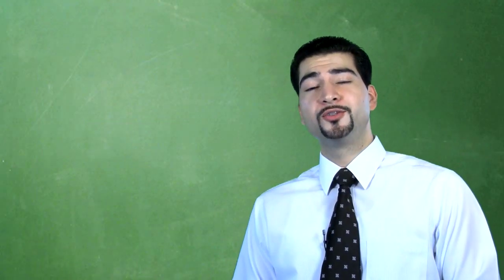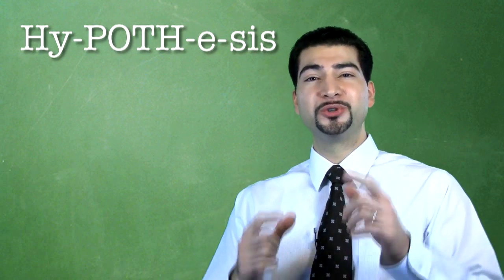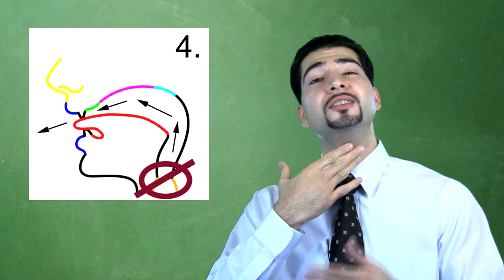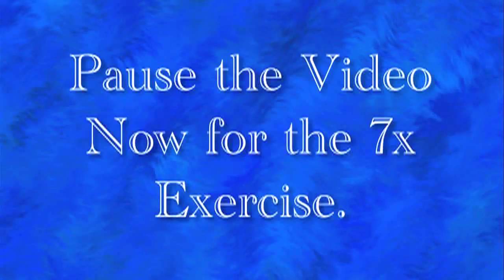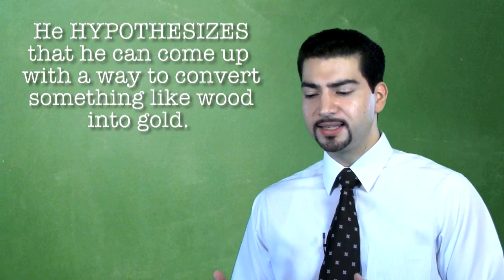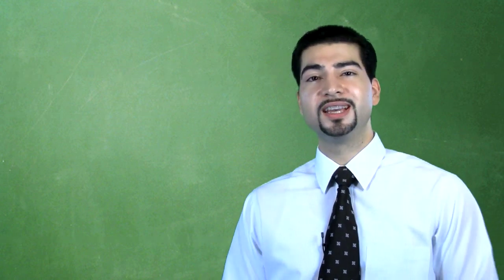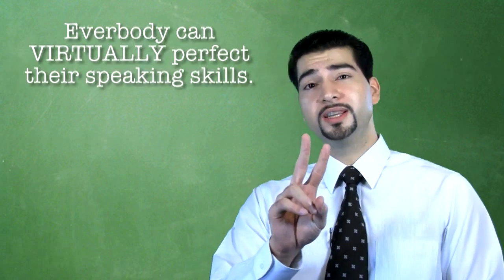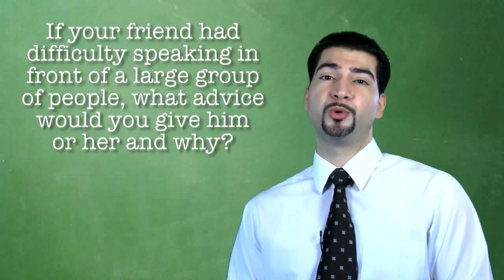TOEFL Class: TH pronunciation; Hypothesis Vocabulary; Writing Help; Lesson 2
Hope you found this pronunciation video helpful! We created it for everyone but specialize in TOEFL training. If you're working on your TOEFL,